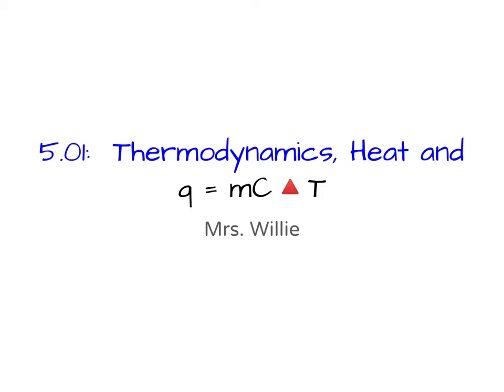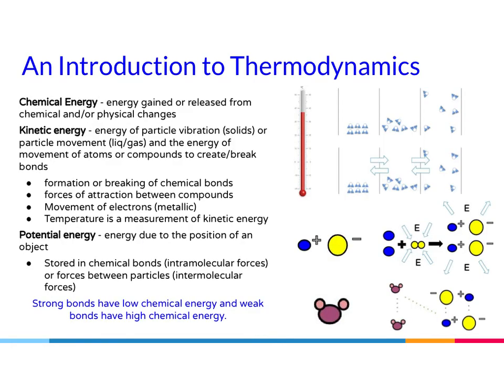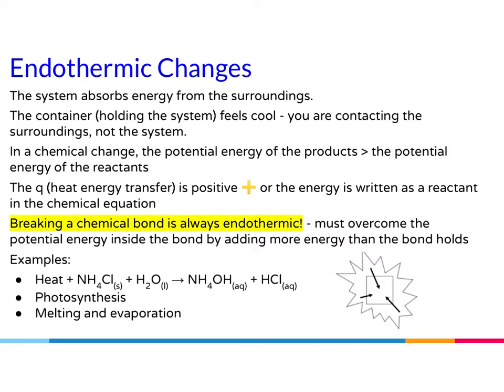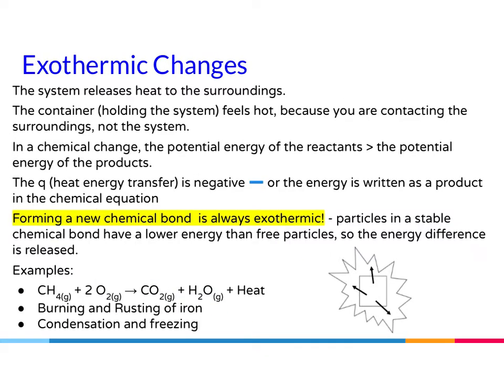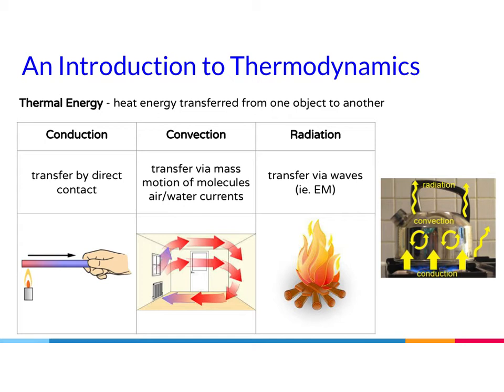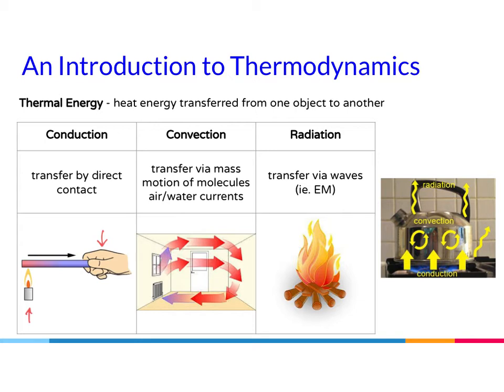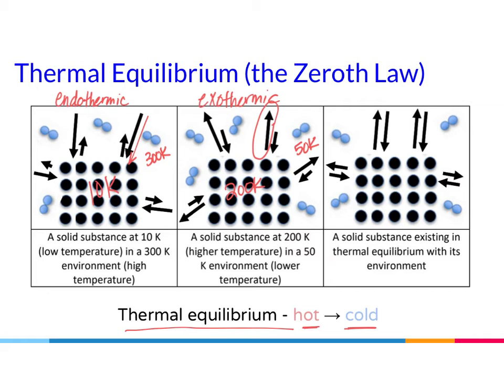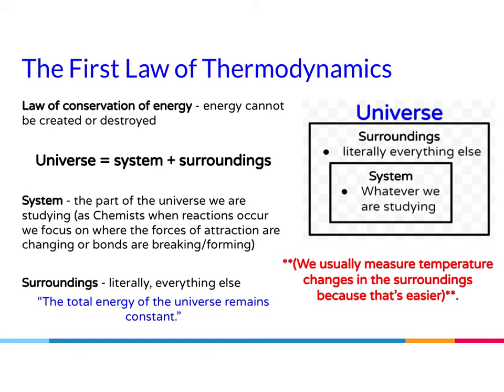Introduction to Thermodynamics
This video is an introduction to Thermodynamics with a focus on chemical interactions and its use in chemistry.  This project was created with Explain Everything™ Interactive Whiteboard for iPad.